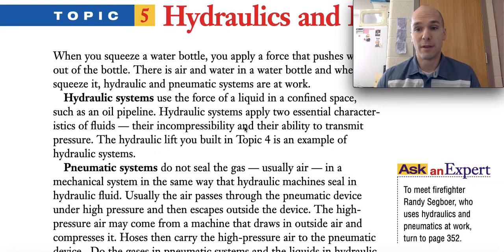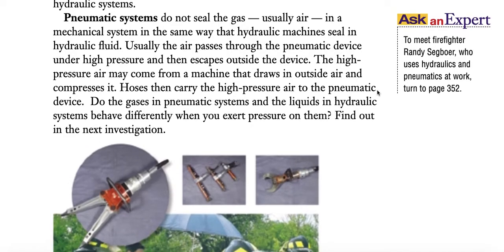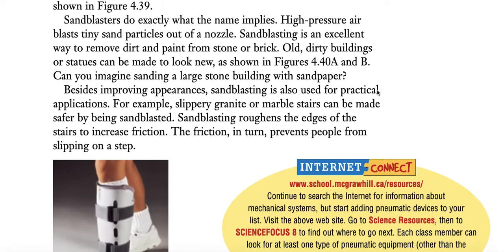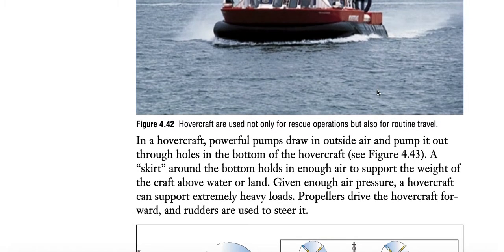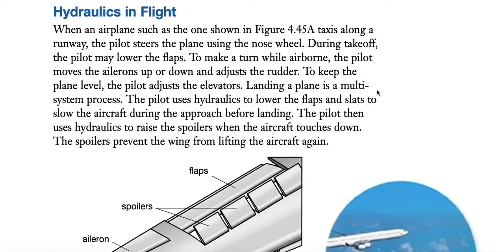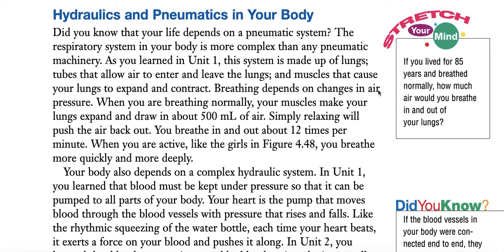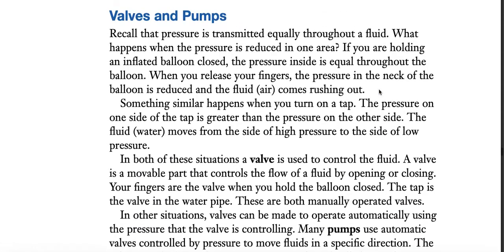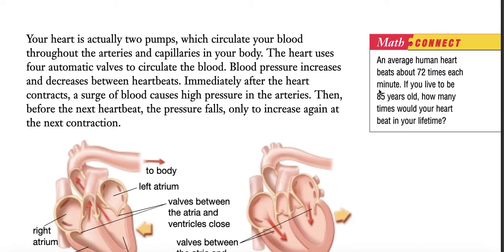Guided Note Taking - Unit 4 - Topic 5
You can use this to help you with your fill-in the blank notes assignment.